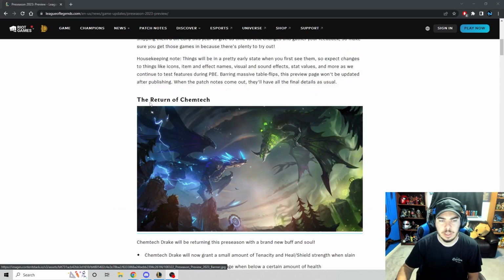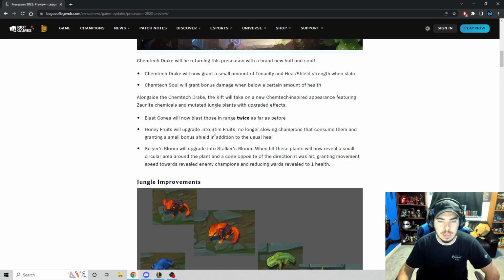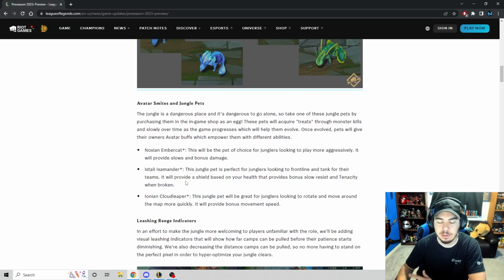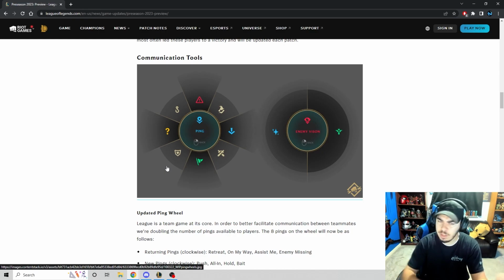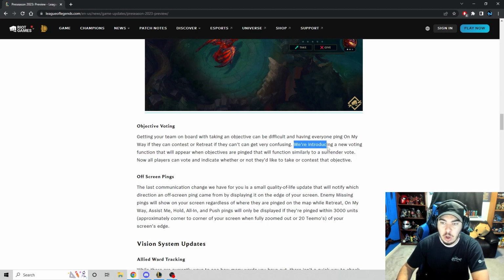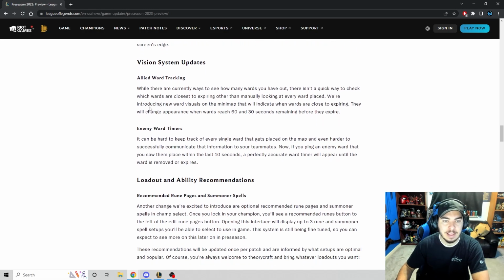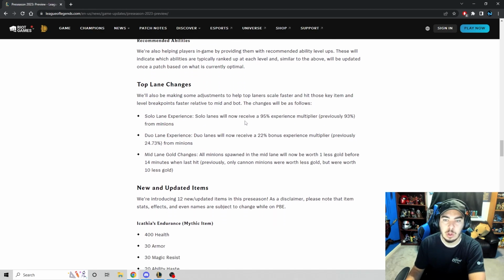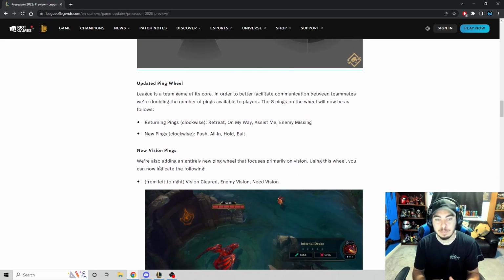Preseason 2023 Rundown - New Jungle Pets, Items, Pings, and More - League of Legends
Preseason 2023 Rundown - New Jungle Pets, Dragon, Pings, and More

TIMESTAMPS:
00:00 - 0:36 Intro
0:37 - 4:05 The Return of Chemtech
4:06 - 7:07 Jungle Improvements
7:08 - 11:38 Communication Tools
11:39 - 13:21 Vison Systems Updates
13:22 - 13:58 Loadout and Ability Recommendations
13:59 - 15:08 Top Lane Changes
15:09 - 15:59 New and Updated Items
16:00 - 17:02 Outro